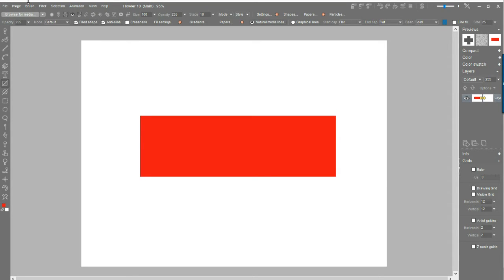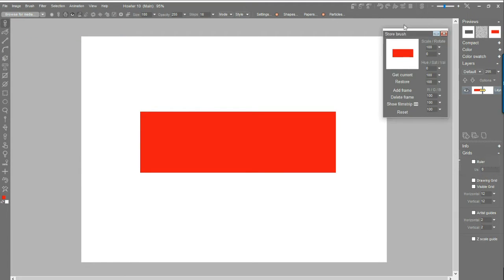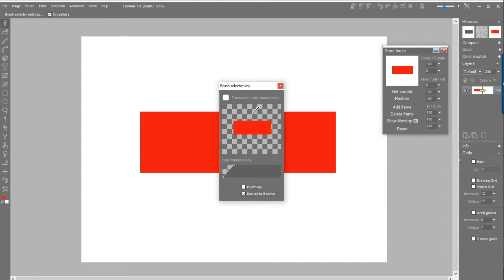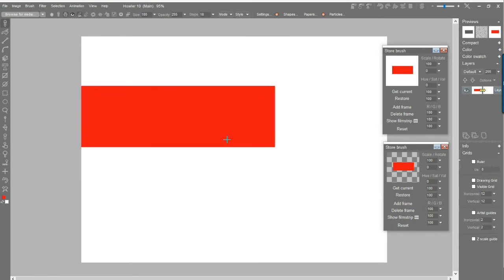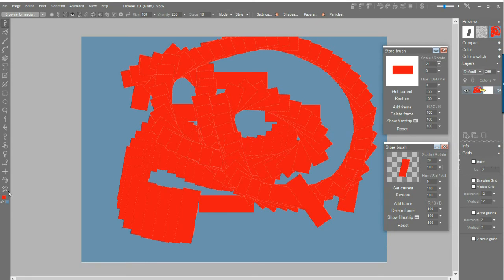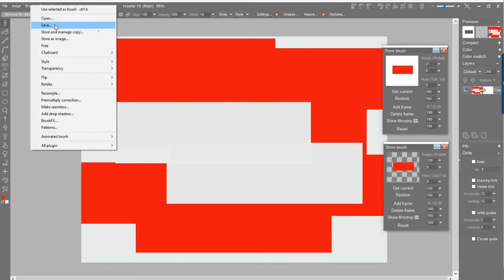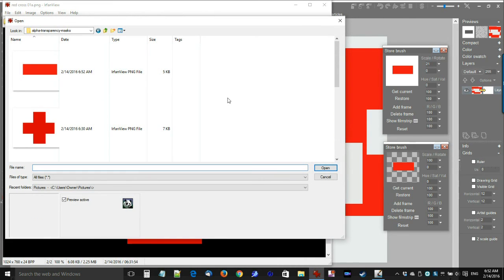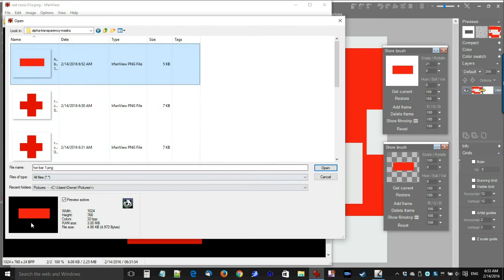transparency 01 - using the custom brush to chroma key the transparency and save as transparent PNG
There many techniques avalable to save an image as PNG where the background is transparent. It may not be as simple or automatic as seen in other programs that carry alpha blending on each layer. But that doesn't mean you can't do it. There are numerous situations where it is certainly possible to save the image as opaque image with transparent background. The trick is to identify which pixels are the transparent ones, which ones define the background. How to select the pixels can be done in many ways, and the best way varies by what's in the image.

Here's a very simple first case, to get started with learning the tricks and concepts. In this case we use the custom brsh and use Chroma keying, then save straight from the brush.